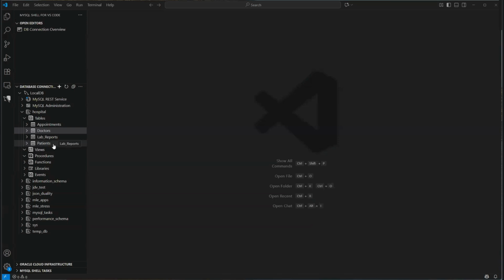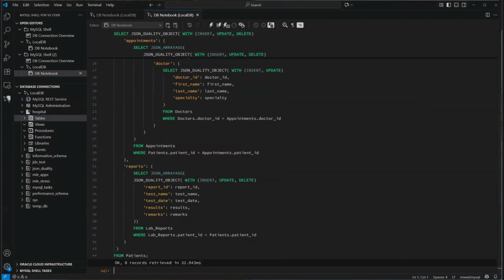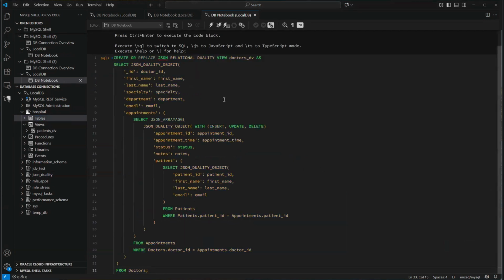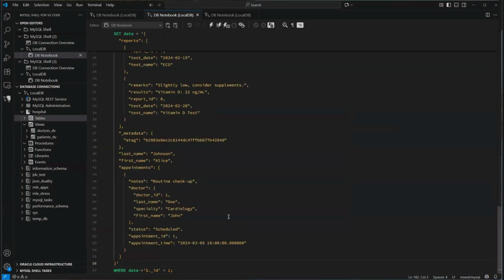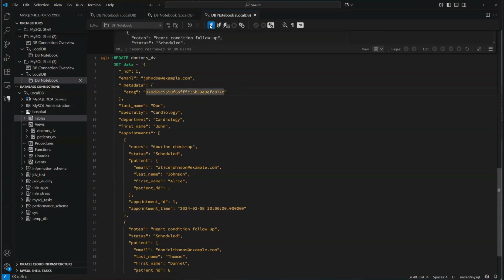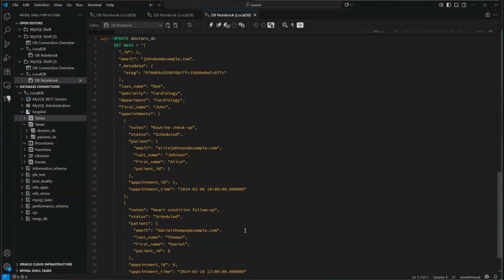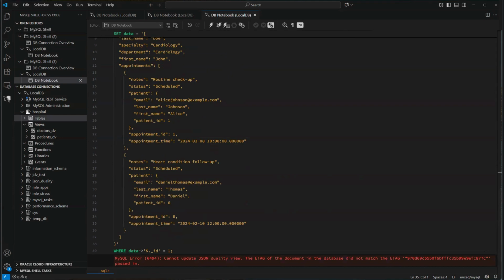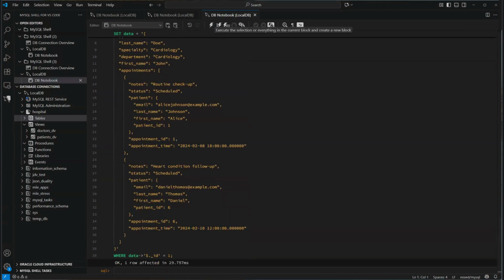JSON Duality for MySQL HeatWave: ETAG and Concurrency Control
In this video, you’ll learn how to leverage ETAG and concurrency control features with JSON Duality in MySQL HeatWave